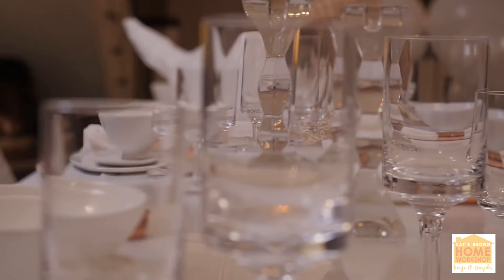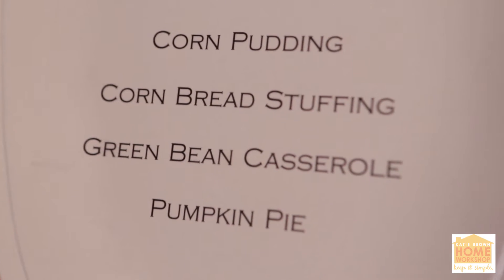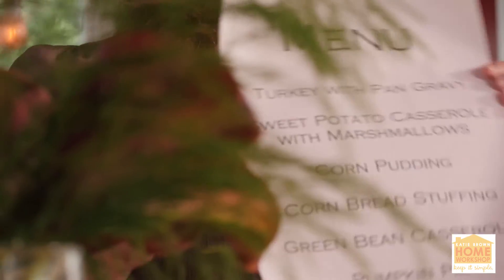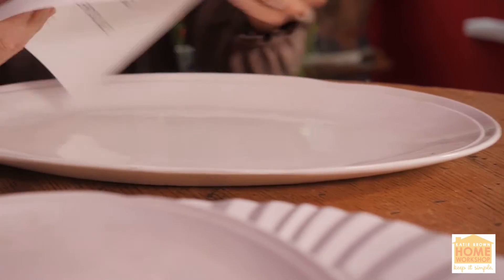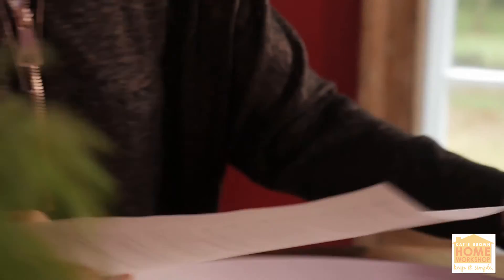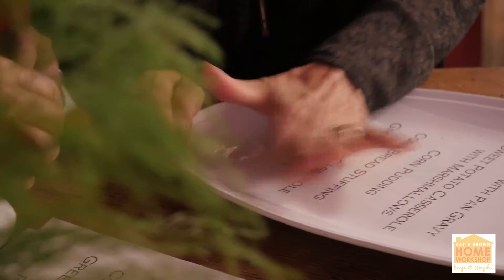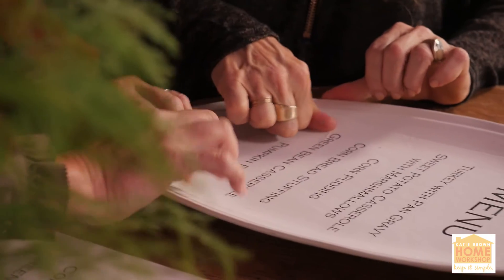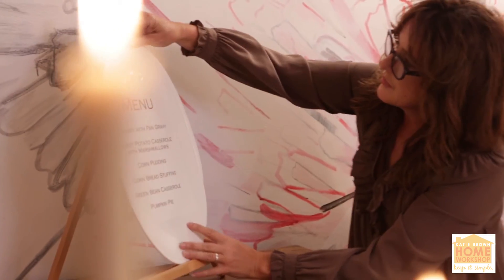Turn a Serving Platter Into a Thanksgiving Menu With Just a Shipping Label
When you’re preparing a big meal, like on Thanksgiving, you’re likely to be a busy bee in the kitchen. To save yourself the constant questions of ‘what are we going to eat’, place a big beautiful menu on the table and keep everyone fully informed at all times.
All you need is a big white serving platter and a clear shipping label - it doesn’t get any easier than that!

Materials:
Large White Platter
Printable Full-Sheet Clear Shipping Labels
Artists’ Table Easel

Tools:
Computer
Printer
Related on Yahoo Makers: How to Upcycle an Old Pallet into a Bistro-Style Menu Board

Instructions:
1. Write and print your menu (vertically) in black ink on the shipping labels.
2. Clean the serving dish and dry it well.
3. Apply the sticky label, carefully, starting from the upper left corner.
4. Smooth out any air bubbles as you go.
5. Place the ‘menu’ on an artists’ table easel, and clamp it into place so it is secure.
Hint: Print multiples in case of any goof ups.